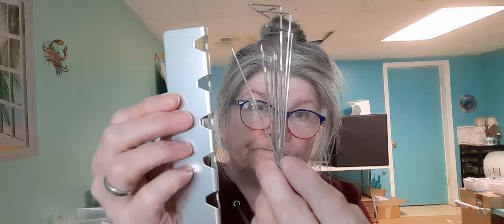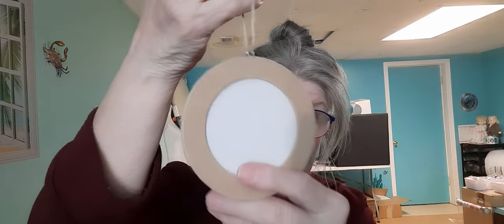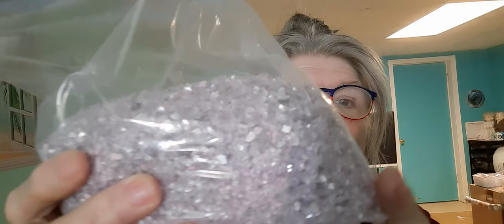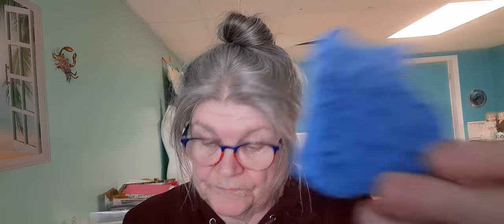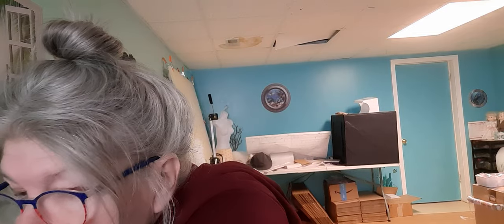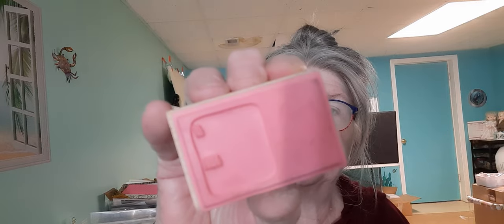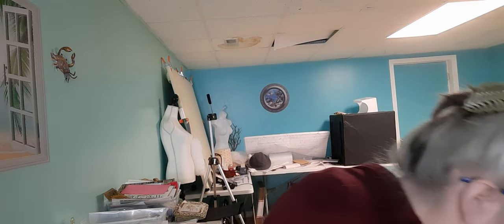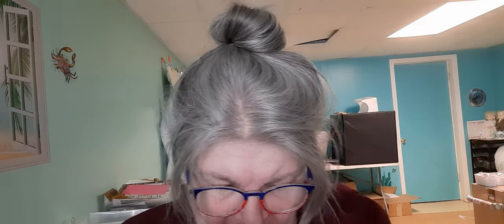Craft Supplies Declutter? 👀👀 Stamps, Die Cuts, Silicone Molds, Polymer Clay Tools 🎨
Hello  Everyone! Another video with me sorting through drawers of craft supplies that I haven't used for at least a year, Did you see something that gave you inspiration?!

Amazon wishlist🎁🎁

The Link to the New Black Nitrile Gloves I am wearing